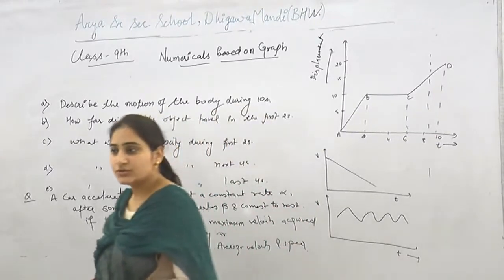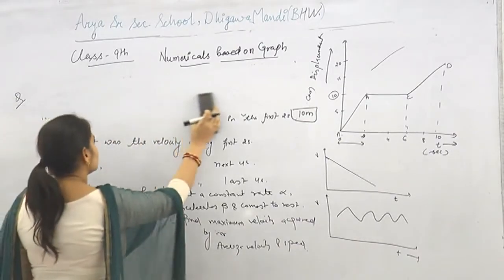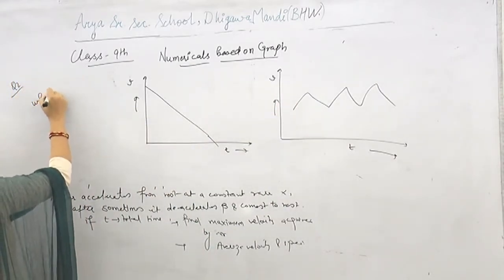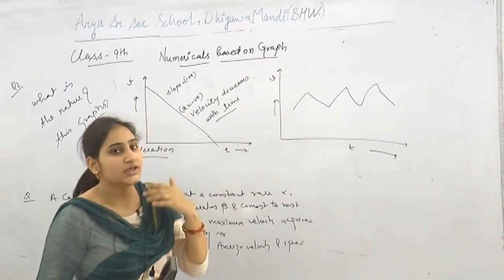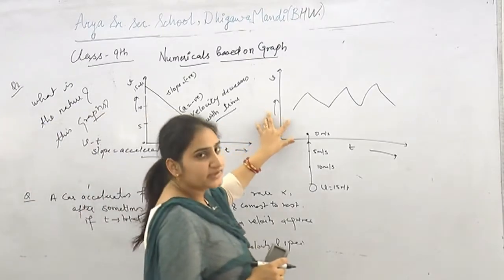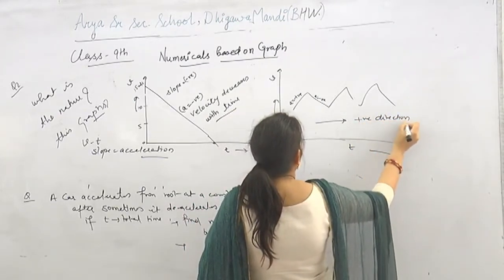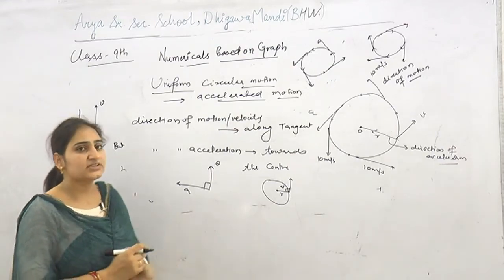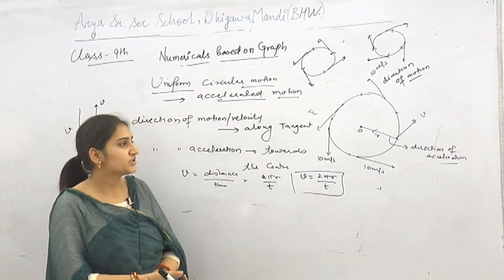Class-9th||Sub -Physics || Topic -Uniform circular motion and numerical